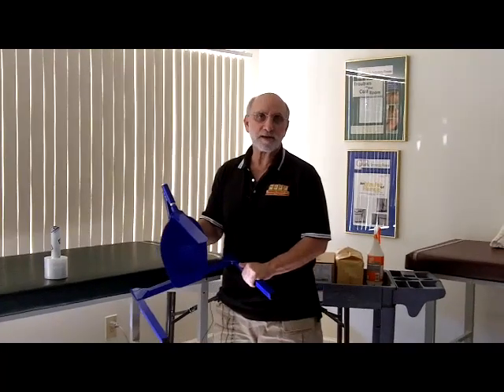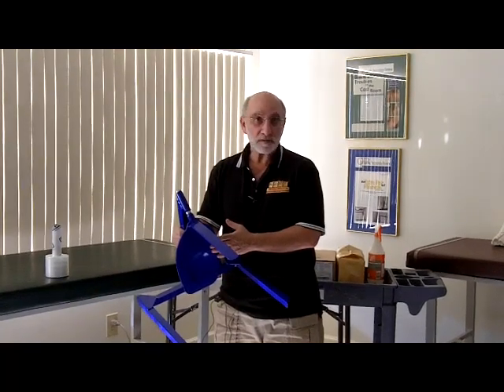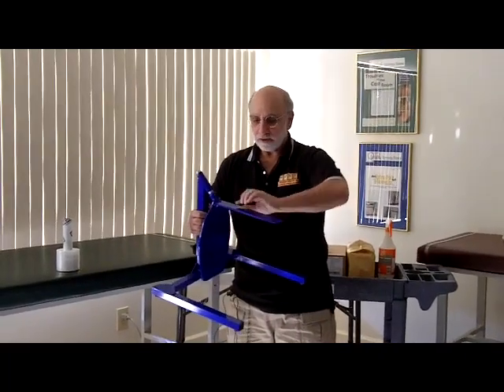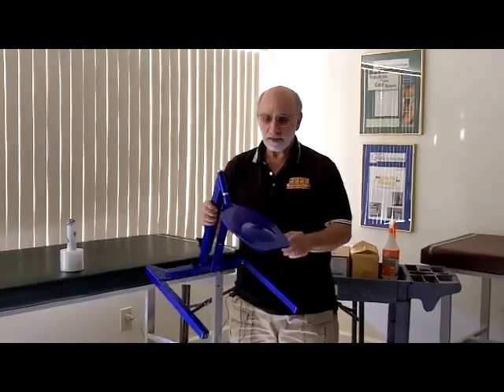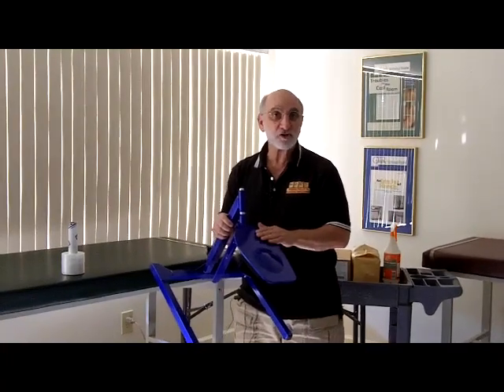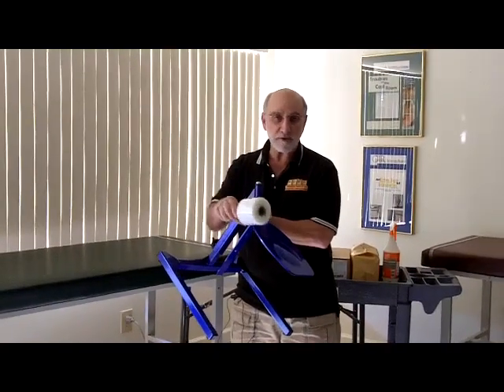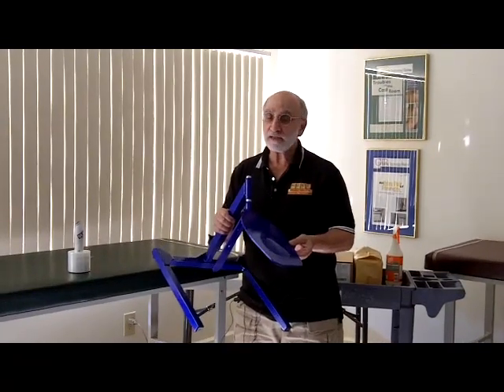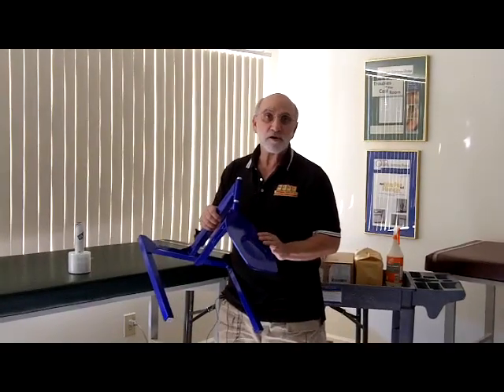The Flip Orthopedic Casting Stand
A new orthopedic casting stand to help you apply better short leg casts